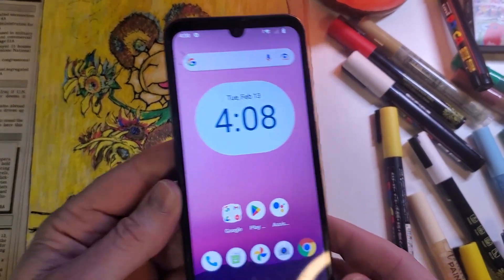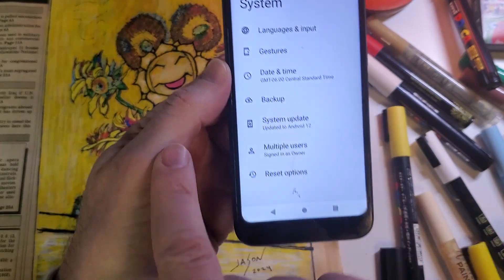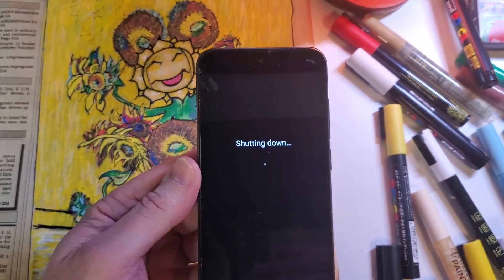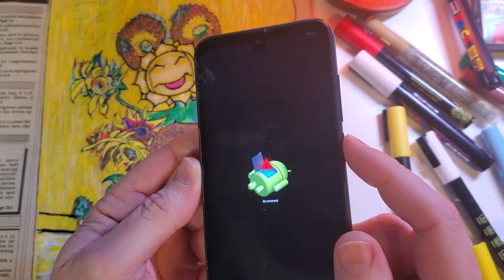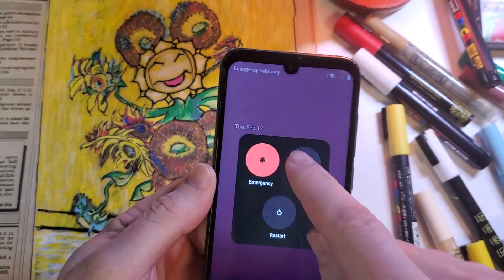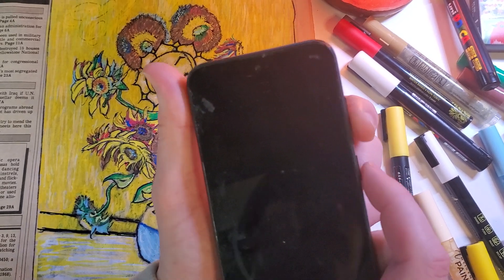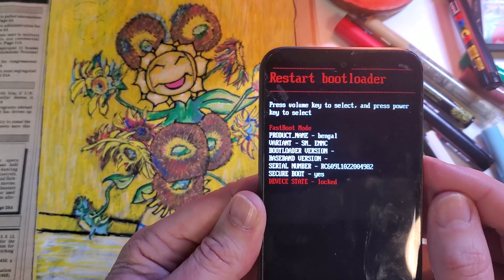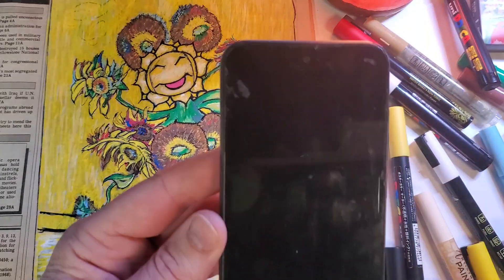How to Factory Reset Orbic Q10 - Internal Method + 2 Buttons Methods to Hard Reset your Orbic Q10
Also called the ORBIC RC609L

0:00 Factory Reset Orbic Q10
0:12 Factory Reset with Internal Menu
1:16 Factory Reset with Buttons Method 1
2:37 Hard Reset with Buttons Method 2